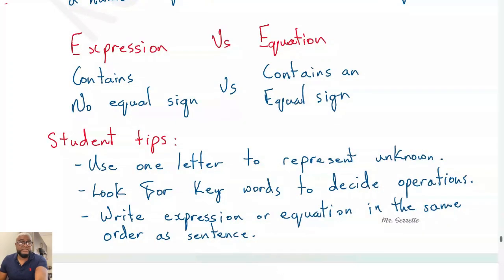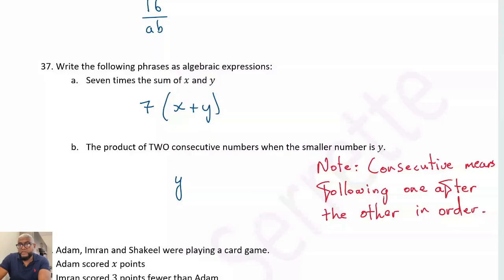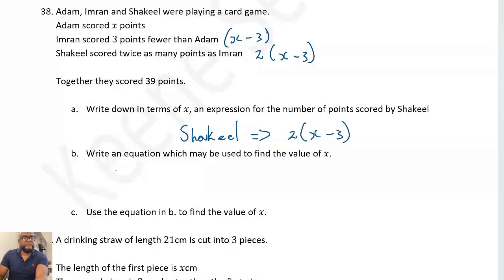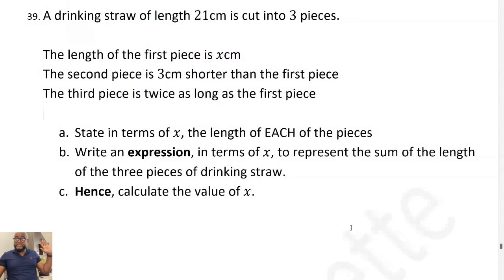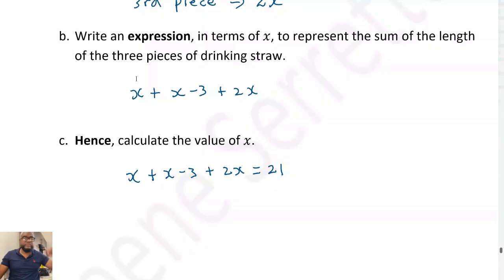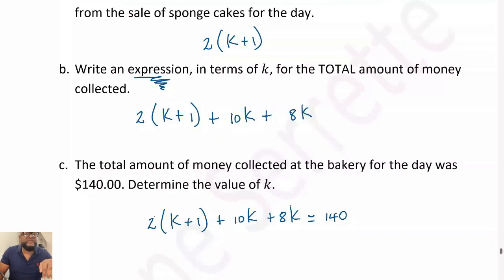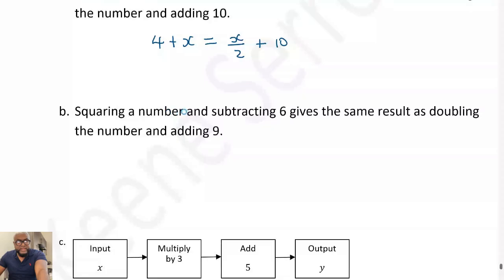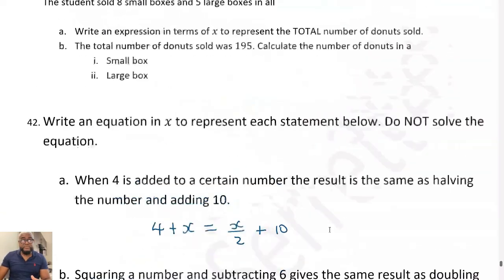Changing Sentences to Algebraic Expressions and Equations: CSEC Maths P2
Forms 4 and 5